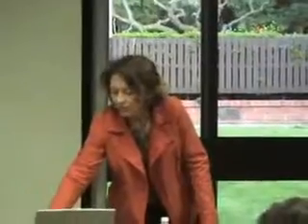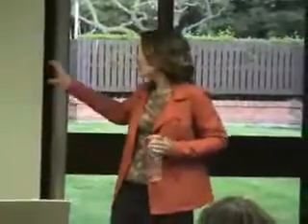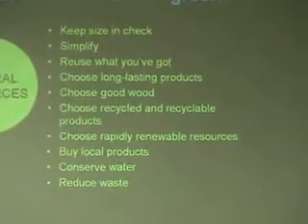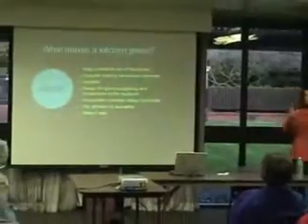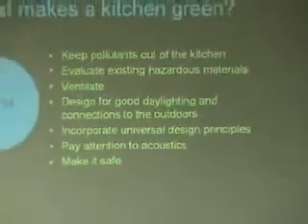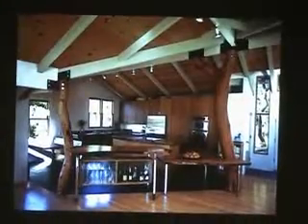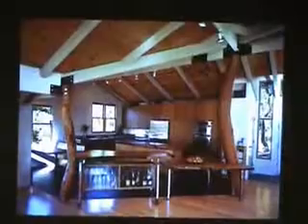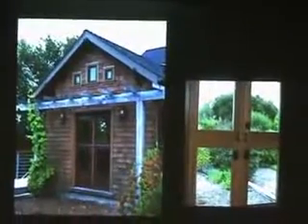Dream Green Kitchens - A Talk by Author Jennifer Roberts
Author-expert Jennifer Roberts talks about what green means when it comes to the kitchen, the nation's most frequently remodeled room. Roberts is the author of three acclaimed books on green homes: Good Green Kitchens, Redux and Good Green Homes. Learn about techniques, materials and products being used today to create kitchens that are beautiful, healthier for people and easier on the planet. Co-presented by the City of Sunnyvale Public Works and Library Departments at the Sunnyvale Public Library on April 18, 2007.